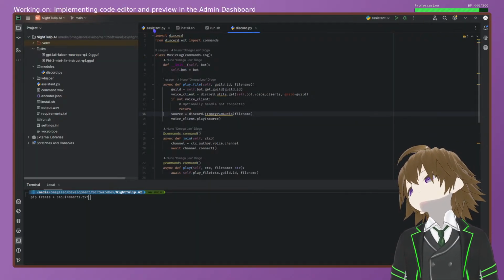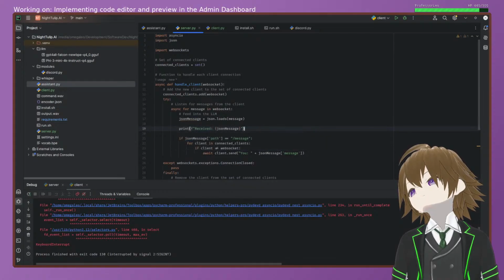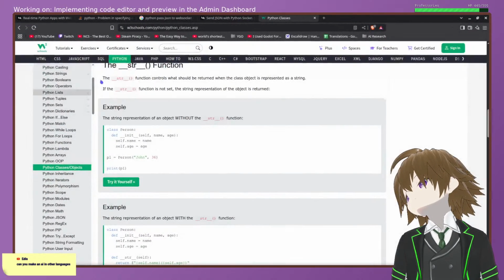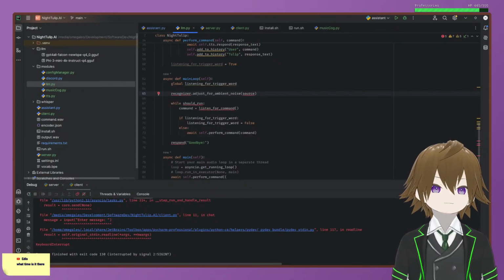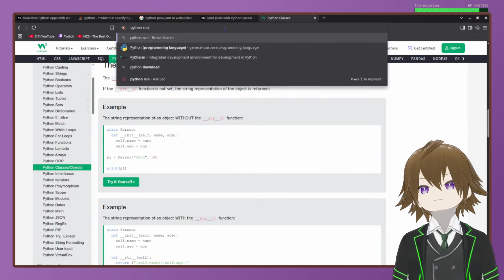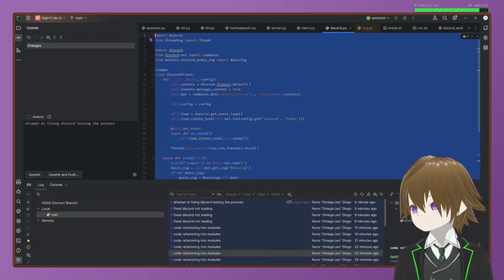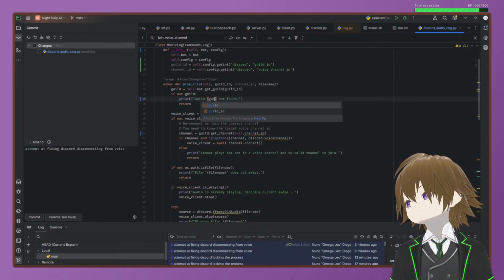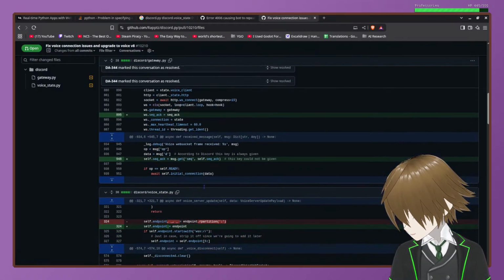Building an AI VTuber Mascot in Python! | !discord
Hello everyone, today we're going to be working on my Tulip my AI Stream Companion done in python!

About my avatar

The base avatar model was provided by ニバンボシ堂 - Nibanboshido

Music